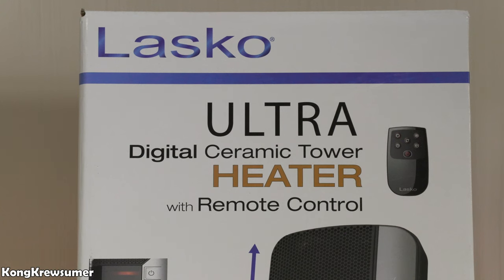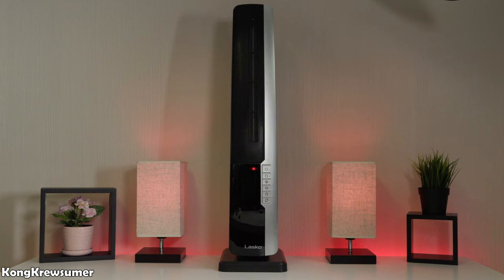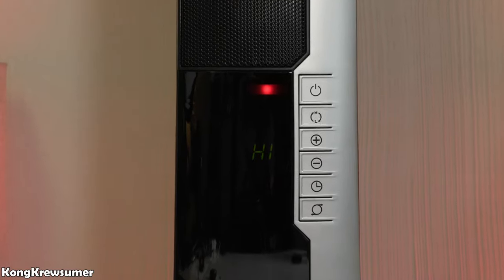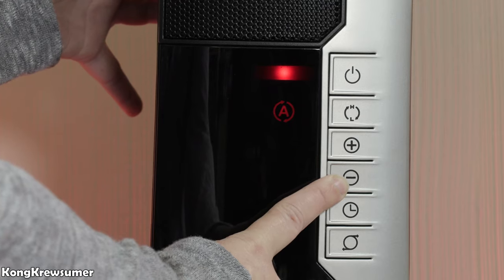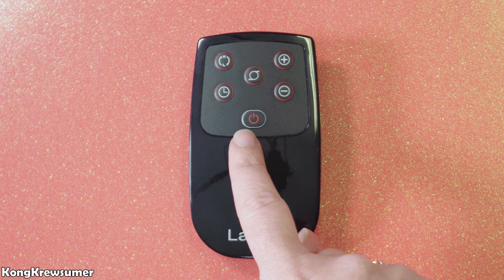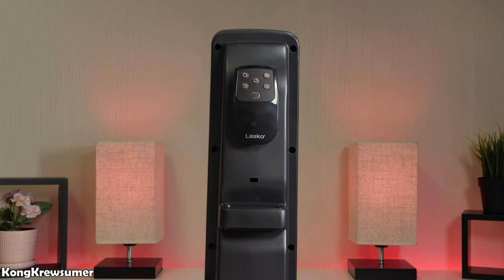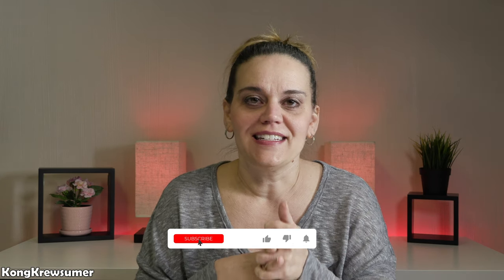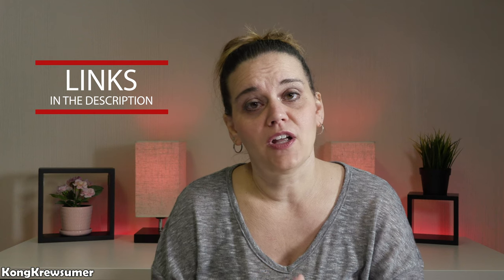Portable Warmth From A Portable Heater! Lakso Ultra Ceramic Tower Heater Review in 4K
Today I will show you an up close look at the Lasko Ultra Ceramic Tower Heater.  This is one of the best looking portable heaters that will give your room that extra boost of heat you may need on a chilly day.    I will also show you how easy this heater is to use!
👇🏻Links and other valuable info!👇🏻
🔹Lasko Ultra Ceramic Tower Heater at Amazon-
🔹Lasko 32" Ultra Digital Ceramic Tower Heater at Amazon -
🔹Lasko 32-Inch Digital Ceramic Tower Heater at Amazon-